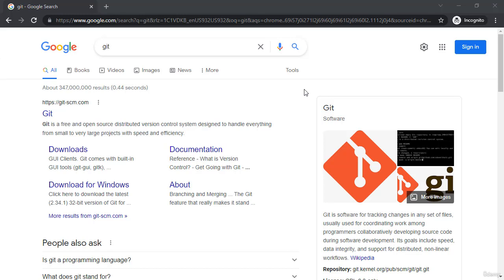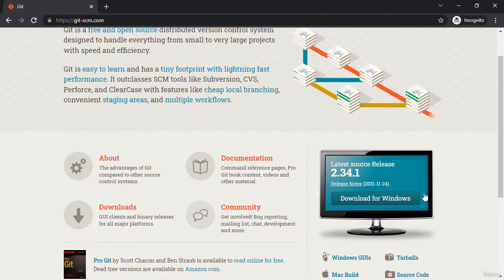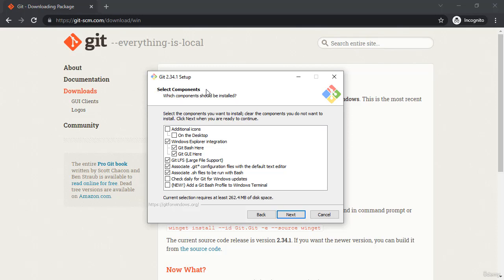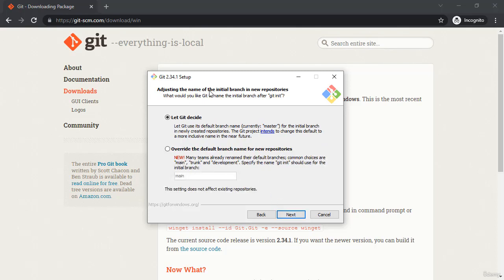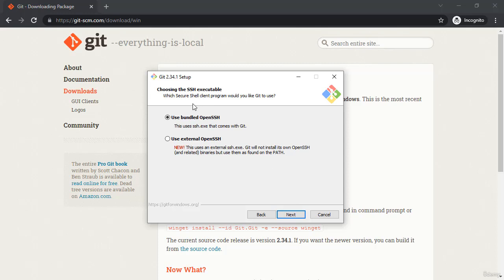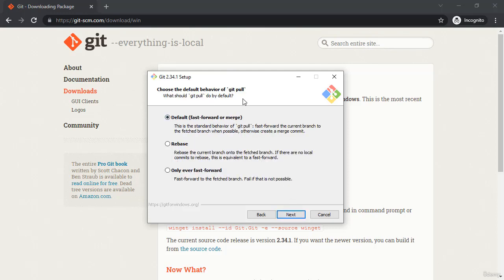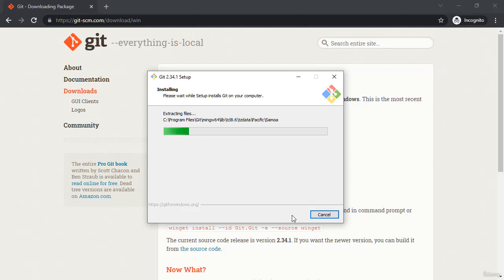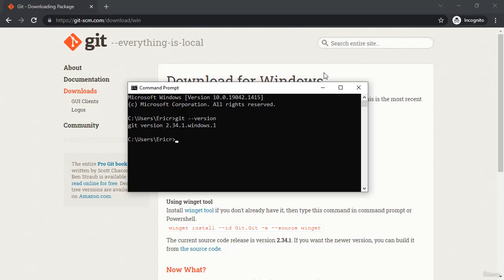002 Git Windows Installation